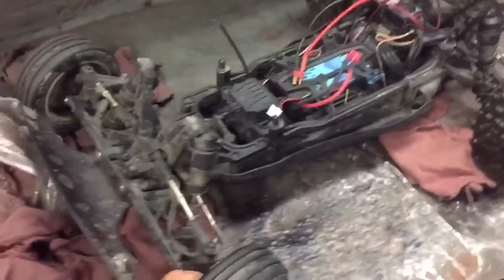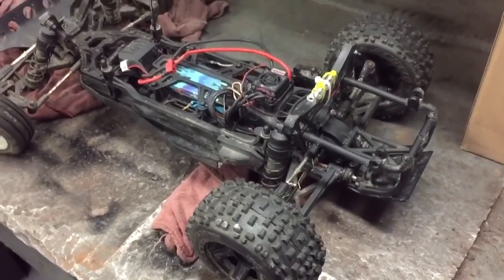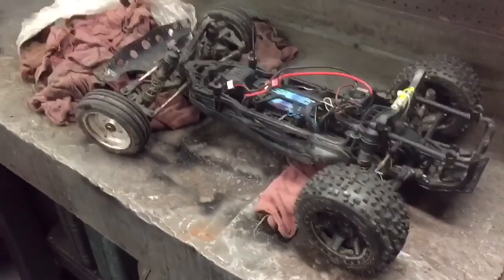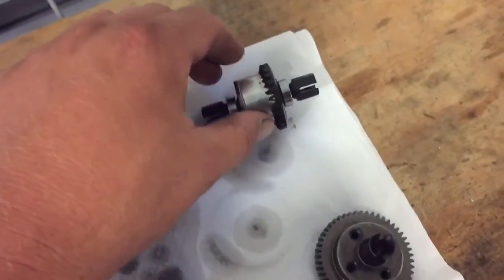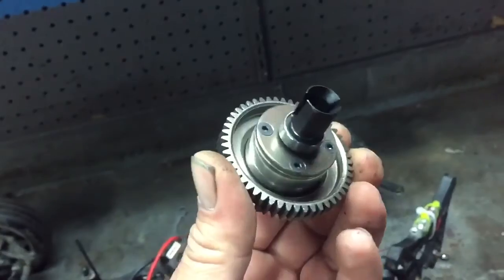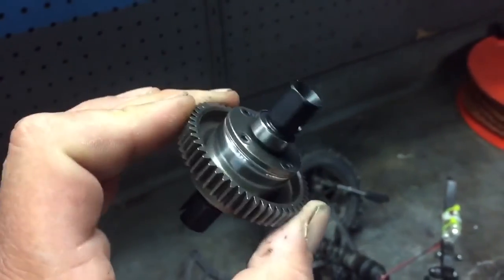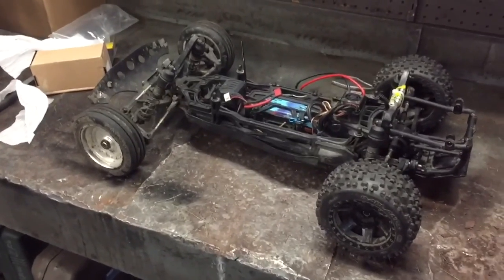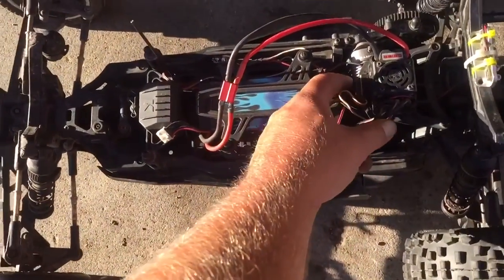6amRC. Kyosho Scorpion XXL. Back from the dead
After grinding up 5 sets of internal diff gears I was about done. But decided to give the Cen diff conversion a try. Better decision was to send it the the expert Dan from URC and RCTech.  Thanks.